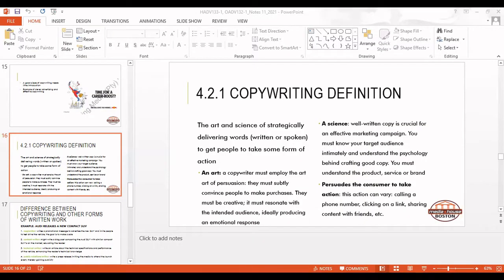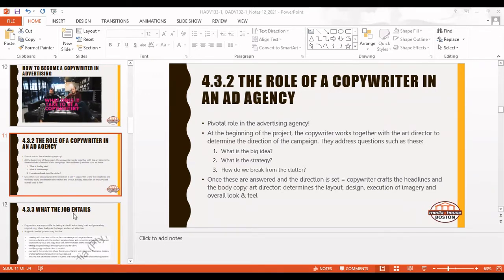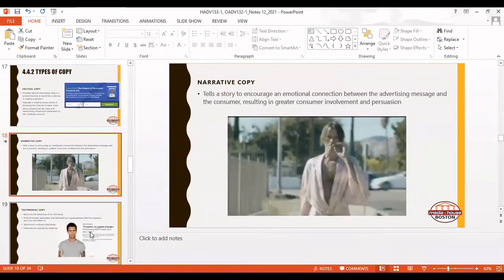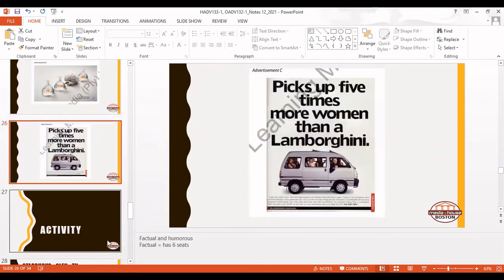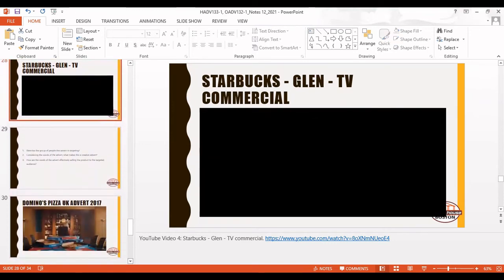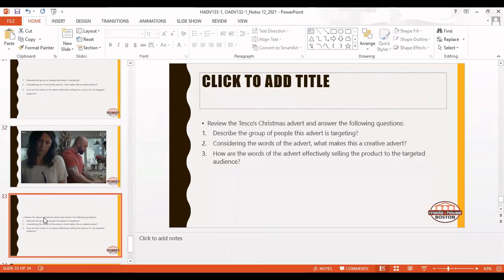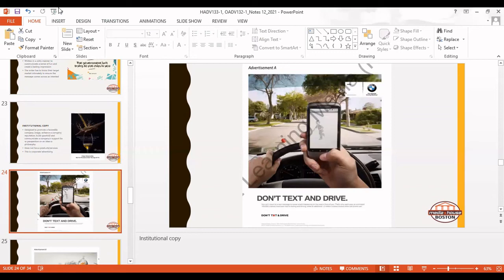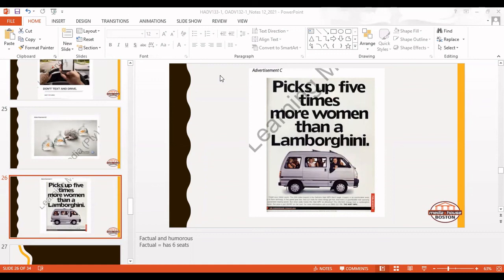Advertising 1 lesson 12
Adveritising 1 lesson 12